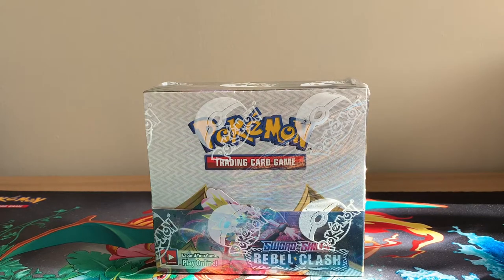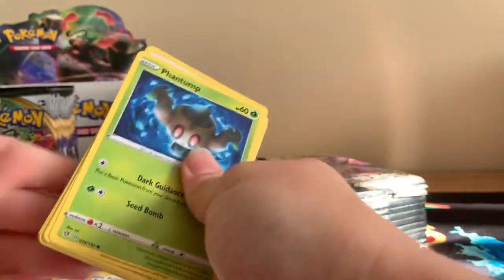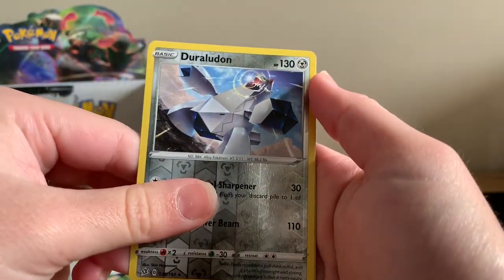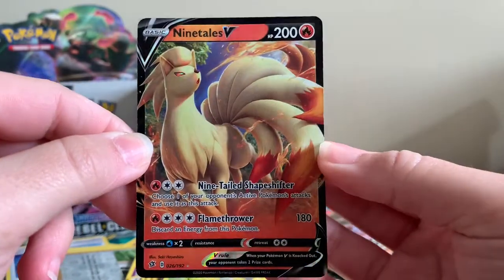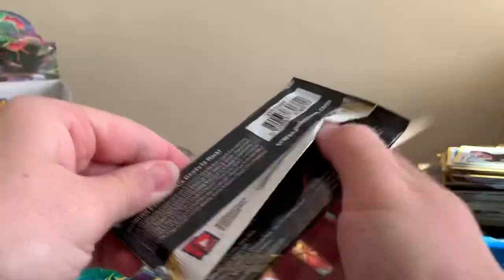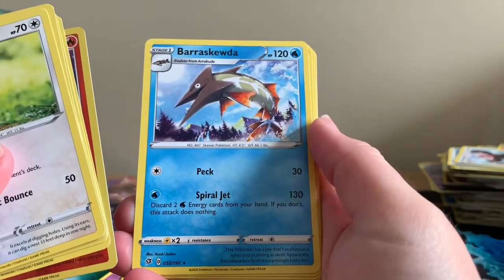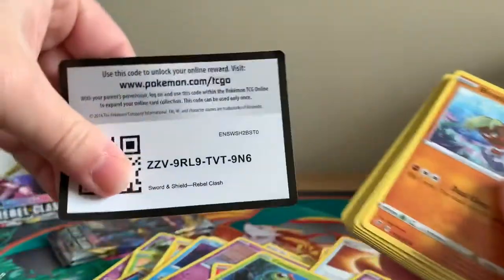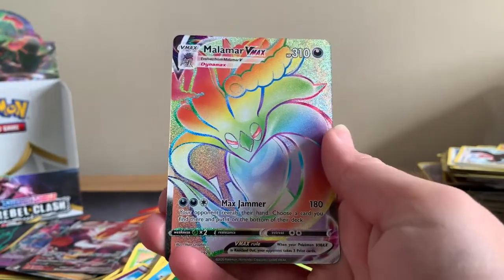Release day!! Rebel Clash Booster Box Opening .. How many ultra rare pulls??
Hey Chaos Army!

Happy Rebel Clash release day! I thought as its release today we must celebrate in the only way we know how, by opening up a rebel clash booster box!

stay safe, have fun, carry on gaming